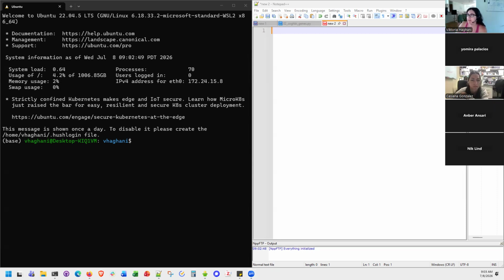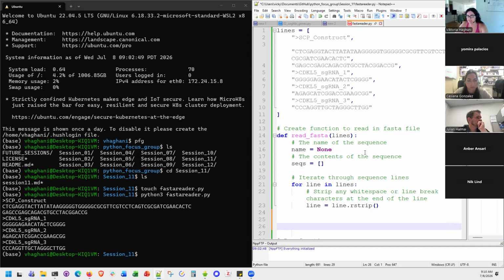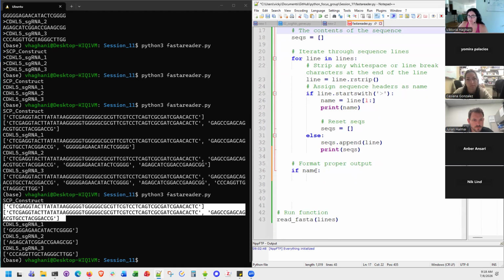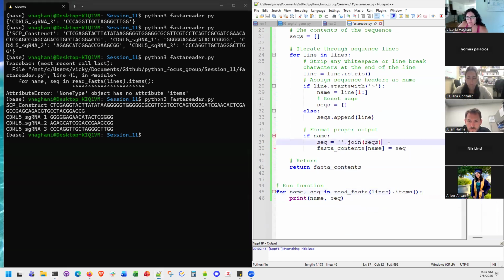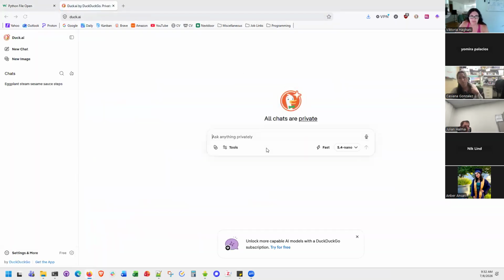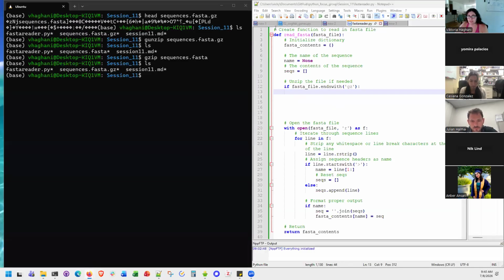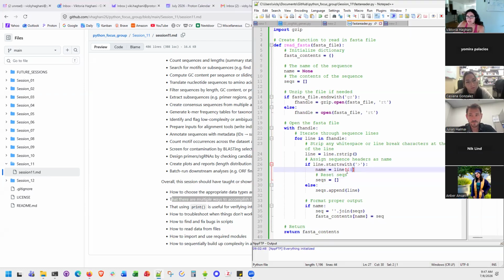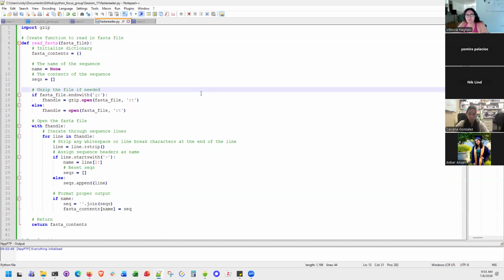Python Focus Group Session 11: Writing Our Own Function to Read FASTA Files